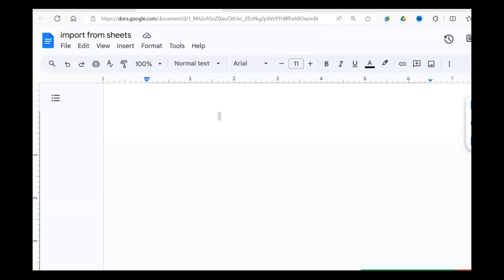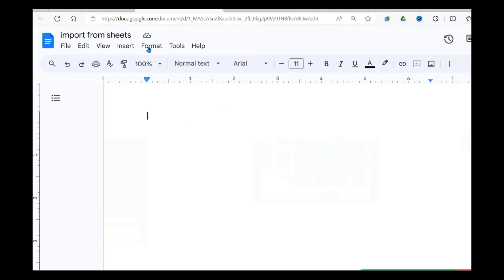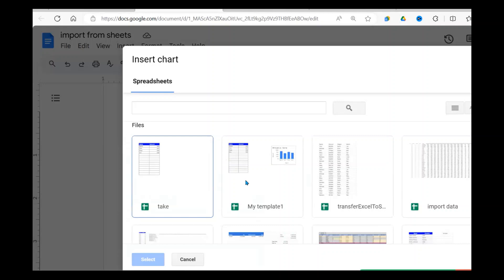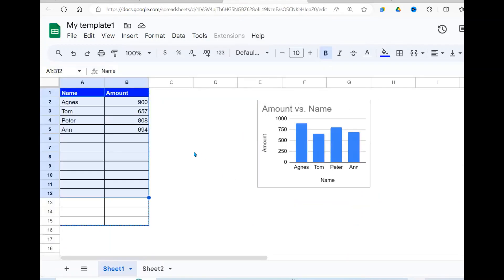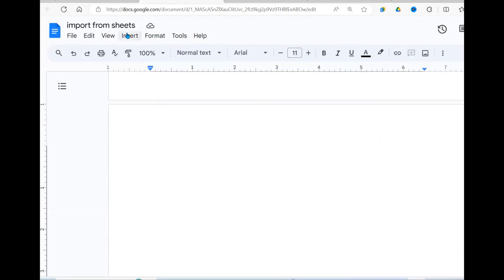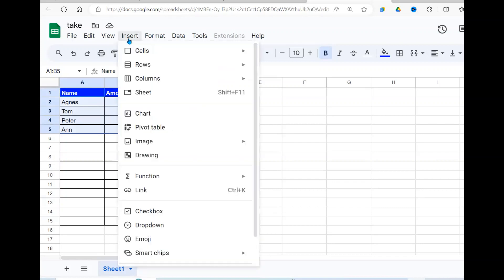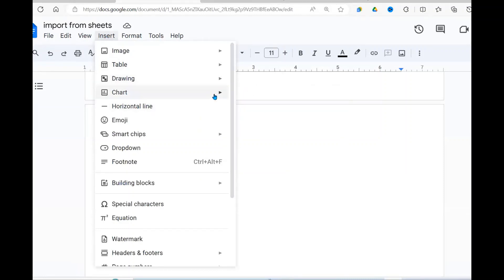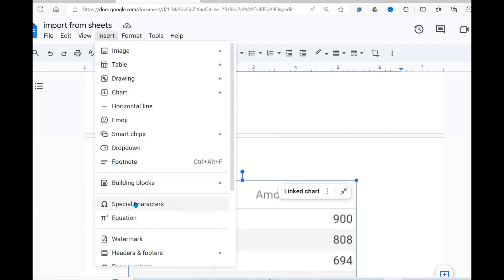Google Sheets import charts and Tables from Google Sheets to Google Docs. | No code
📊 Learn How to Import Charts and Tables from Google Sheets to Google Docs and Keep Them in Sync! 📝

In this tutorial, we'll guide you through the process of seamlessly integrating data visualizations and tables from your Google Sheets directly into your Google Docs documents. Whether you're a student, professional, or just looking to enhance your document presentation, this step-by-step guide has got you covered.

✅ Importing Charts: Discover how to effortlessly import charts and graphs from your Google Sheets. Visualize your data in your Google Docs to enhance your reports and presentations.

✅ Embedding Tables: Learn the art of embedding tables from your Google Sheets. Keep your data structured and organized within your documents.

✅ Real-time Sync: Discover the magic of real-time synchronization between your Google Sheets and Google Docs. No need to manually update data changes – your documents will automatically reflect the latest values.

✅ Formatting Tips: Get pro tips on formatting your imported charts and tables to match your document's style. Create a cohesive and professional-looking report or presentation.

🔧 Step-by-Step Instructions 🔧
1️⃣ **Open Your Google Docs Document:** Start by opening the Google Docs document where you want to import your charts and tables.

2️⃣ **Insert   then go to  Chart/Table:** Navigate to the "Insert" menu and select either "Chart" or "Table," depending on the data visualization you want to import.

3️⃣ **Choose From Sheets:** In the chart or table dialog box, select "From Sheets." A list of your available Google Sheets will appear.

4️⃣ **Select Data:** Choose the specific chart or table you want to import from your Google Sheets. You can also customize the data range and appearance settings.

5️⃣ **Insert and Sync:** Click "Insert" to place the chart or table in your Google Docs document. Voilà! Your imported data is now visible. Plus, any changes you make in the original Google Sheet will be automatically reflected here.

6️⃣ **Formatting (Optional):** Fine-tune the formatting to match your document's style. Adjust colors, fonts, and layout to ensure a polished look.

🌟 That's it! 🌟 With these simple steps, you can seamlessly import charts and tables from your Google Sheets into your Google Docs documents and keep them in perfect sync. Say goodbye to manual updates and hello to dynamic, data-rich documents!

Don't miss out on presenting your data in the most engaging and professional way. Watch the tutorial now and level up your document game! 🚀📊📝